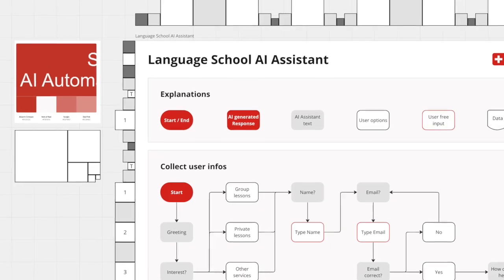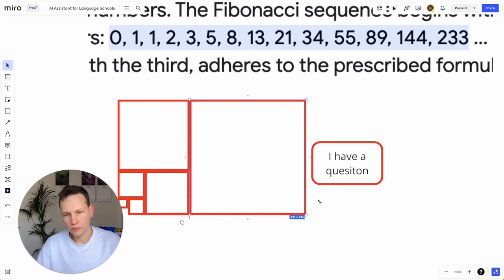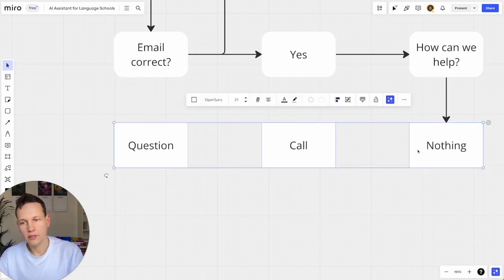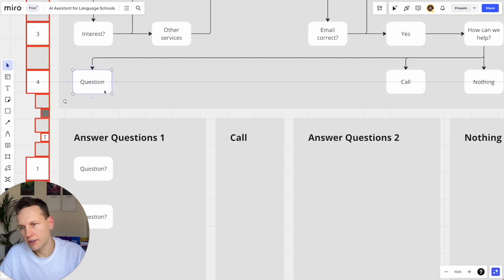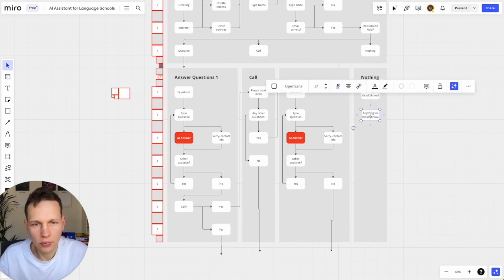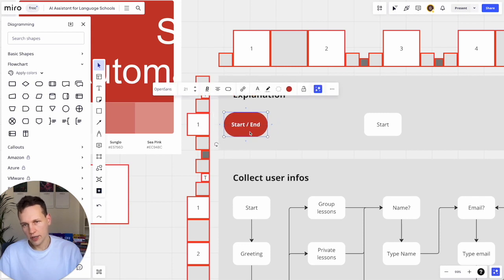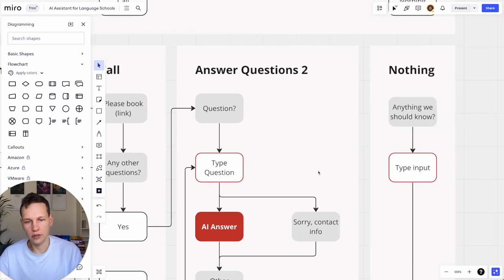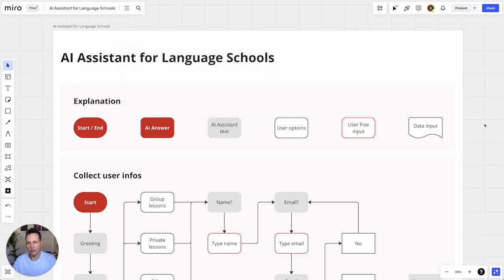How I draft AI Assistants in Miro, Part 3/3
📊 Template: [unfortunately Miro does not allow sharing in the free version, so I had to remove the link. Sorry about that]

00:00:00 - Introduction
00:00:17 - Content
00:01:18 - 1. Makro design
00:03:30 - 2. Micro design
00:10:51 - 3. Create new Flowchart
00:38:38 - 4. Professional coloring
00:53:50 - 5. Final touches
00:58:45 - Comments
1:02:50 - Outro